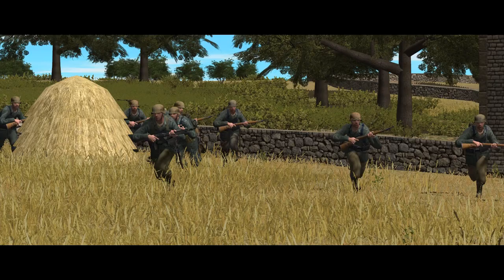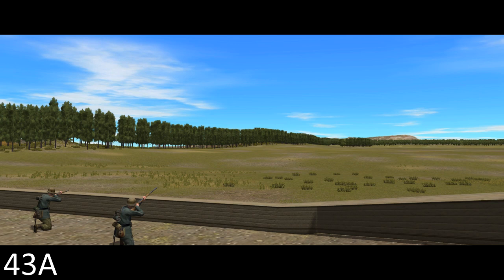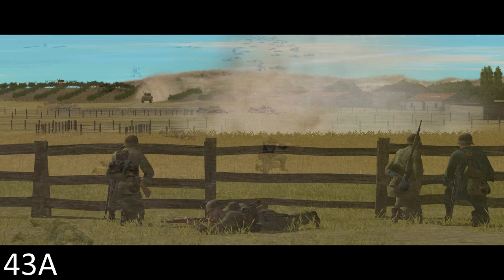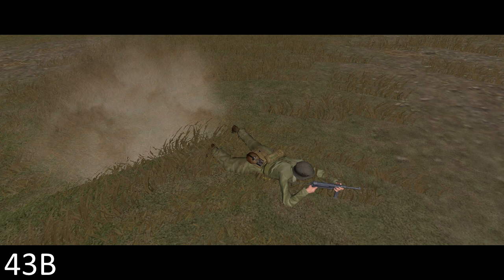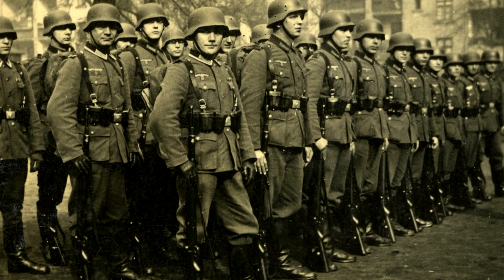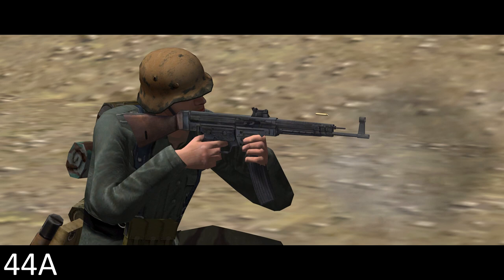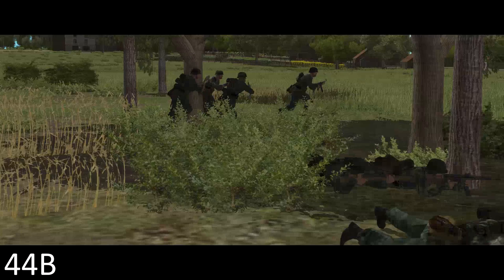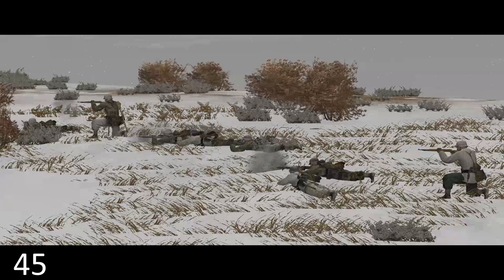Combat Mission Unit Guide: German Grenadier Companies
A quick guide to German Grenadier Companies in Combat Mission's WW2 titles. This includes the 43A, 43B, 43C, 44(A), 44B and 45 organisations. There are plenty of inconsistencies, so this is a more generalised guide than usual.

Mods-wise I'm running the ubiquitous HQS sound mod, Vin's Geometric icons and Vein's effects.